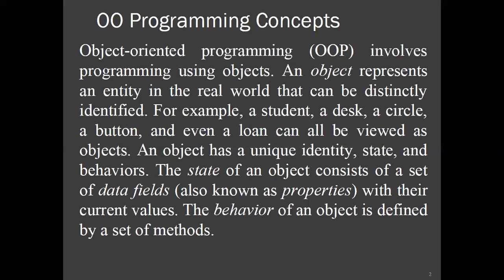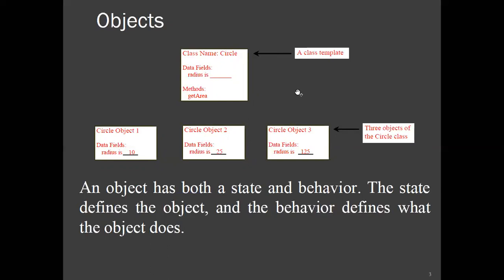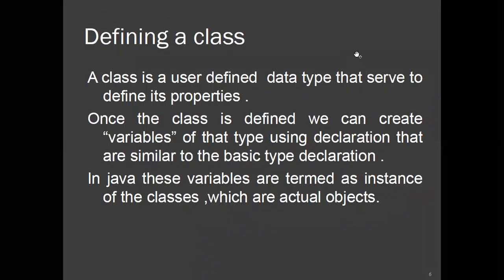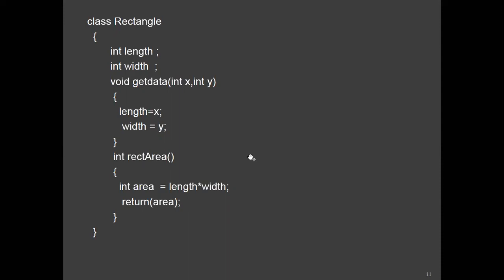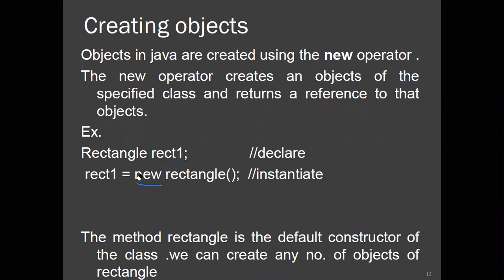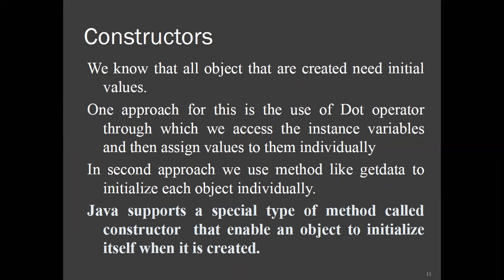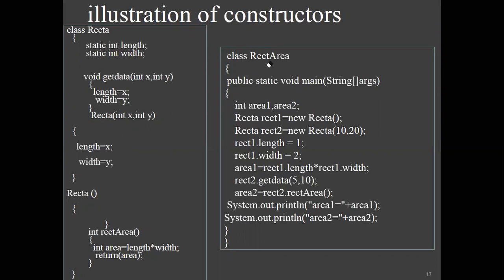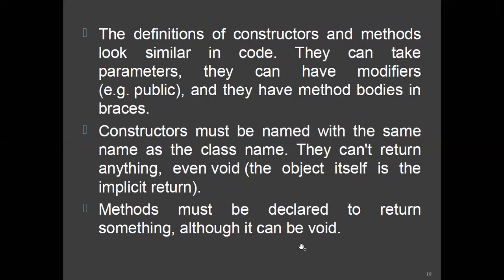Objects and Classes in JAVA by I.Raju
Document from Imandi Raju